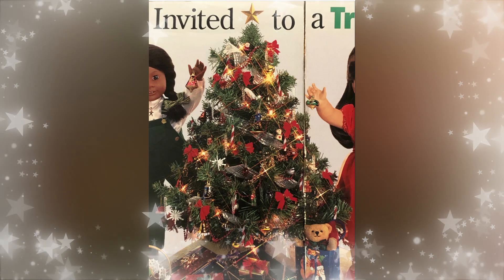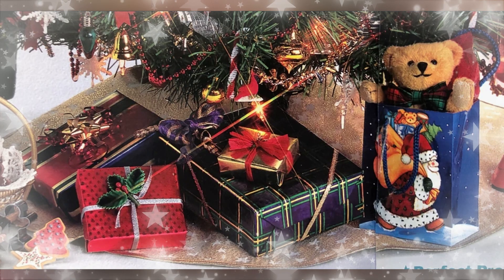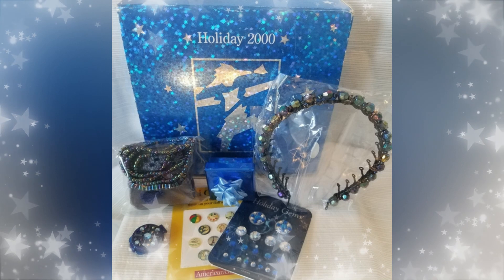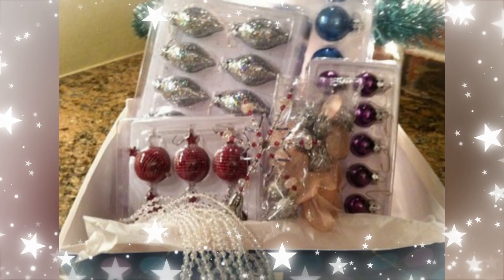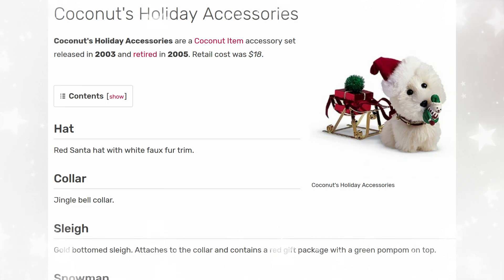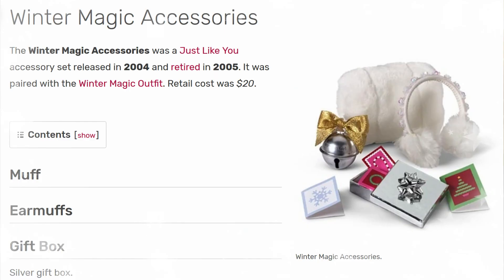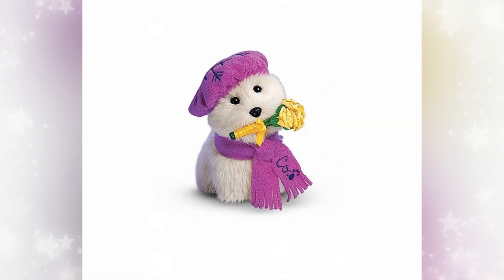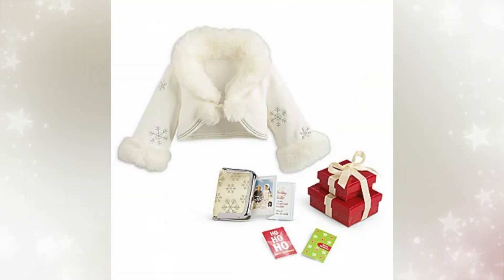How Many Christmas Accessories has American Girl Released? | Dollidays 3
Today, A Focus on the Cute will be showing all of you How Many Christmas Accessories has American Girl Released? | Dollidays 3 🎄⛄ Don't forget to check back on our channel for Dollidays Day 4 and we hope you enjoy this series! 💝😊 We would appreciate your support if you would like to help us maintain our channel to bring you better videos 🥰
Switch to HD for better Video quality. 📺

📫✉📦 SEND US MAIL HERE: 10275 Hole Ave. 7162#  Riverside CA 92513
We would appreciate anything you guys send us... 💝 a letter, a card, Doll happy mail, or a quick hello! 👋😊 Plus you might be featured in a video! 🙂💕

We would love it if you followed us here: 😊💖👇🏽

- Posts are every Tuesday and Sunday unless we have a busy schedule or we have a new release to cover! 📹😅😉
- Content is for age 13 and up but is kid and family friendly content for all ages.
- All content is "G" rated.😊

🎵 Intro Music courtesy Filmora
Music courtesy Filmora - Jingle Bells